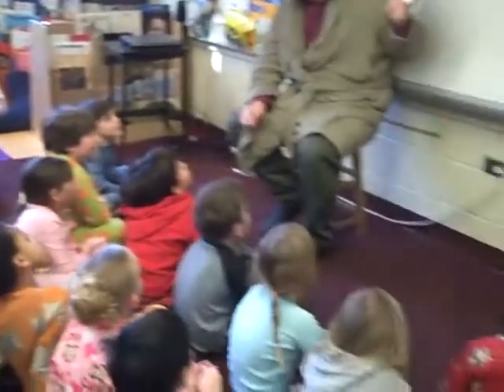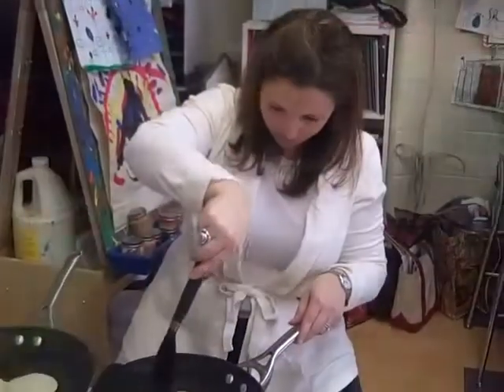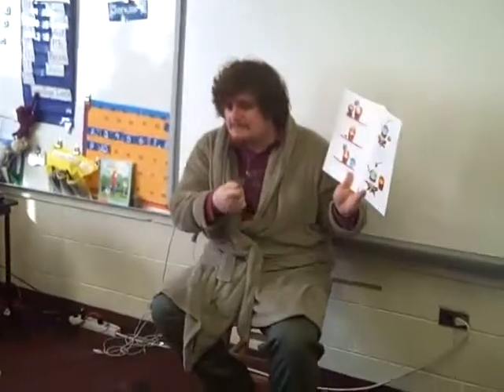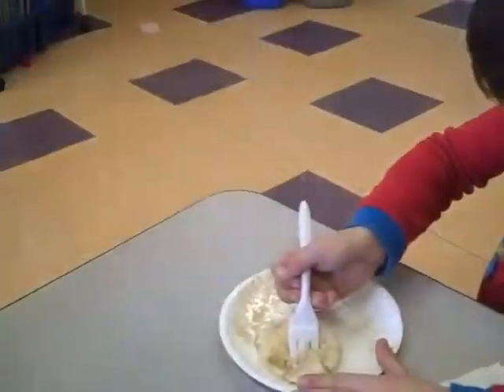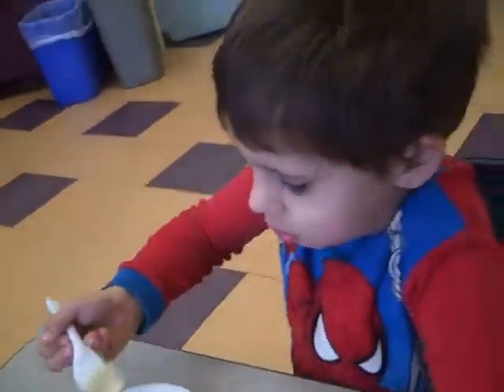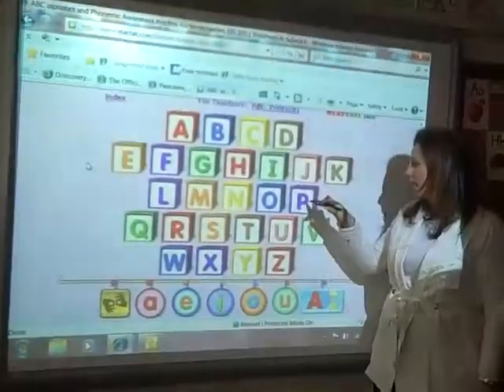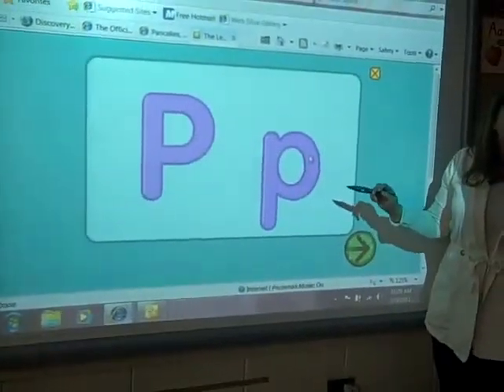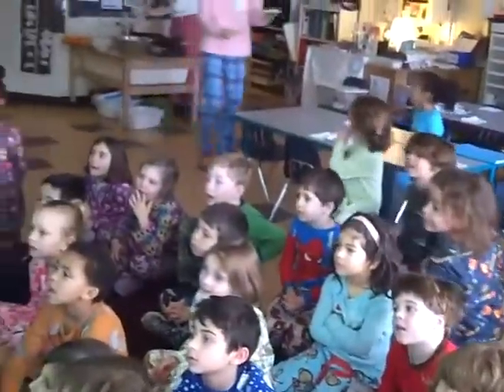P is for Pajamas and Pancakes